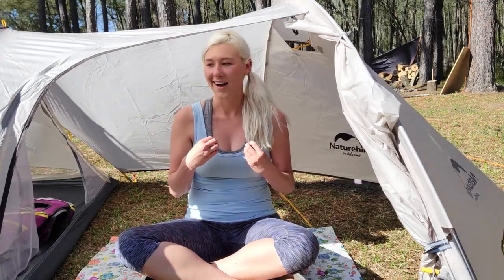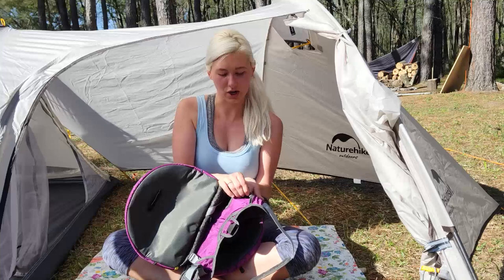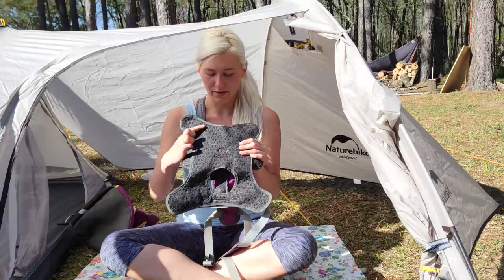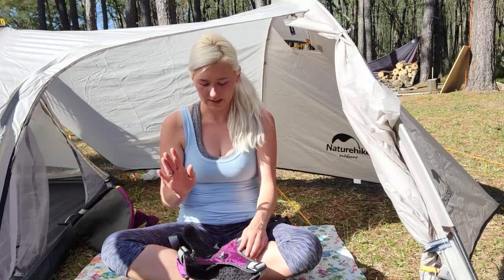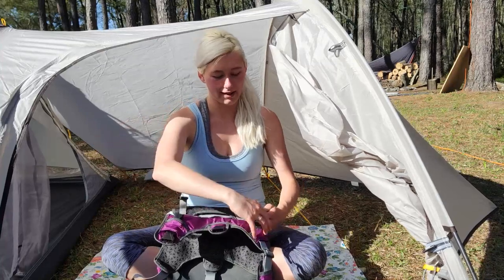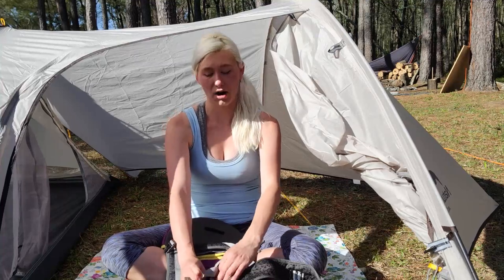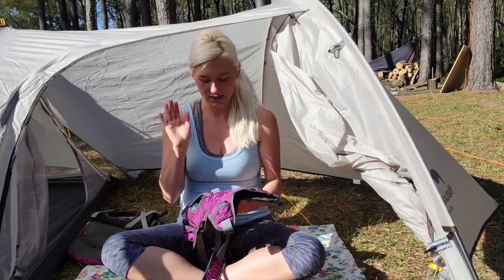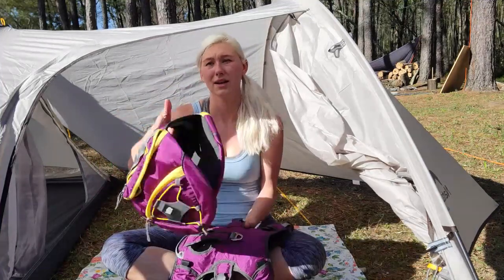Budget Dog Backpack Review (from AliExpress)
Hey Friends! Since recording this video, I’ve written a more comprehensive review of this backpack on my blog. For even more details about the specs & features AND my opinions after long term use please go check that out I also include links to where you can find this pack in that post.

It’s also important to note that since recording this video, Nora has outgrown the size Large harness. GSD don’t finish growing and filling out until almost 2 – 2.5 years old. So she now wears a size XLarge like my other dog Barrett. I hope you find the review for this budget dog backpack helpful. Everything shared in here is from my own personal experience with this item and is not sponsored.

- Check out some of my downloadable trip itineraries